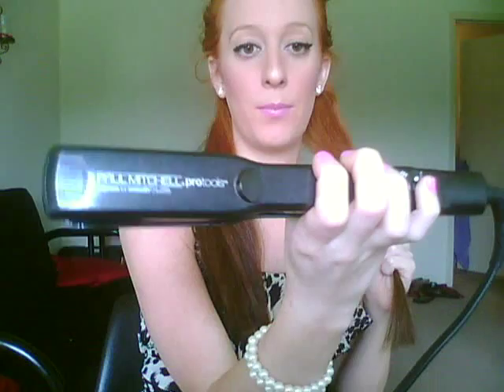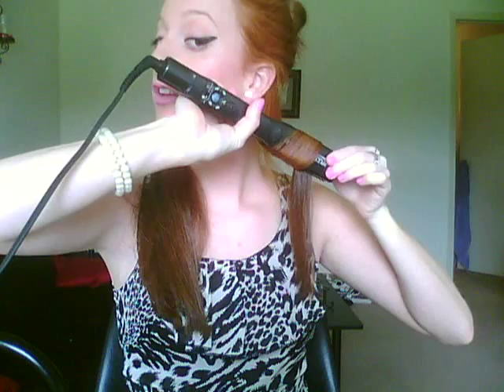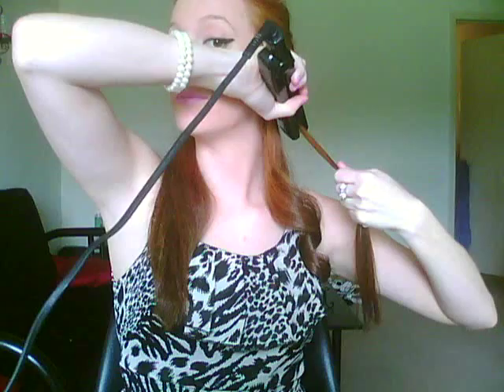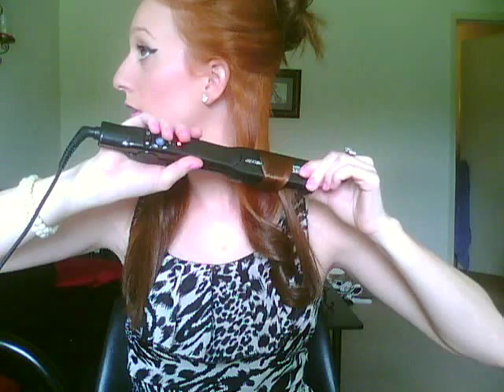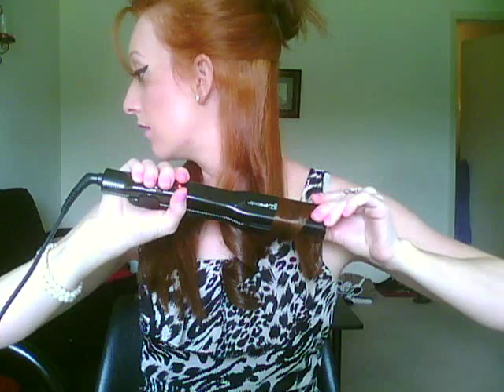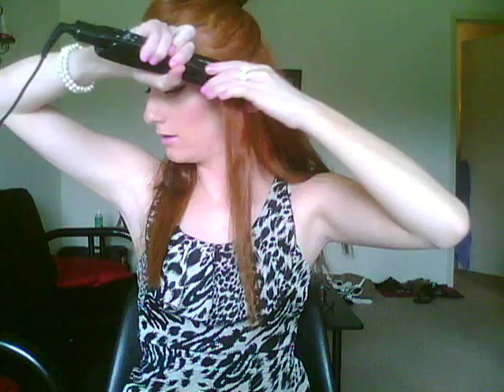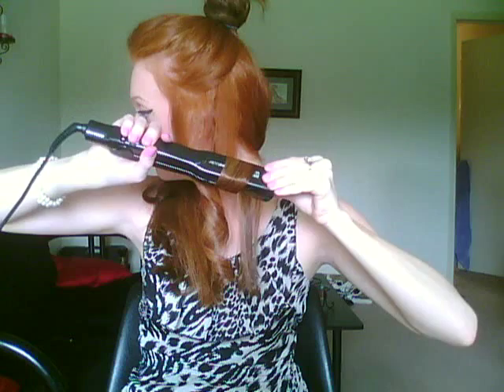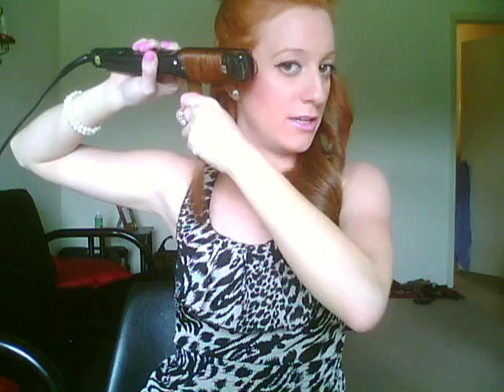How To Curl Your Hair With a Straightener or Flat Iron